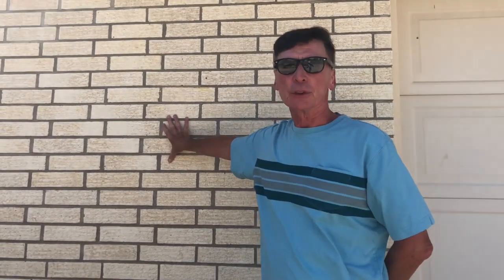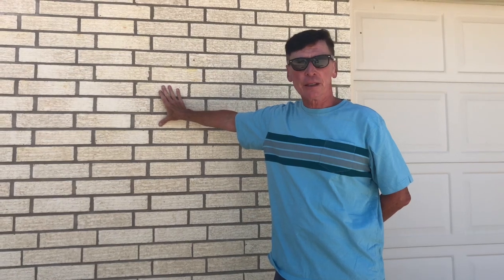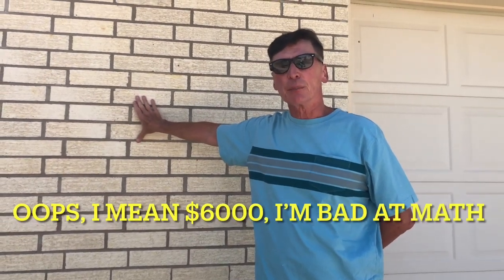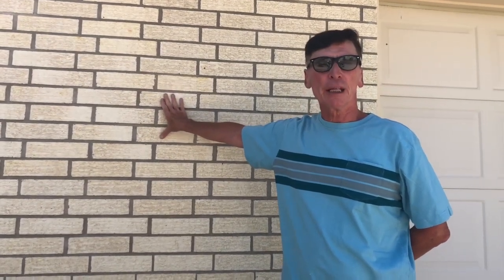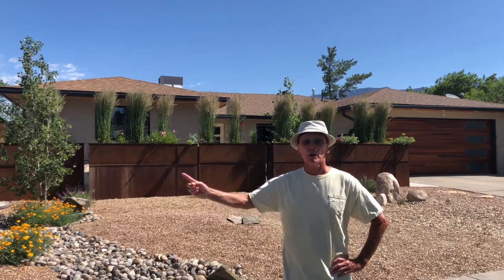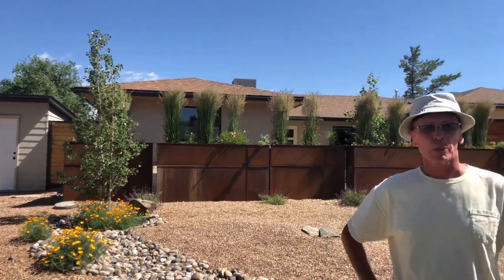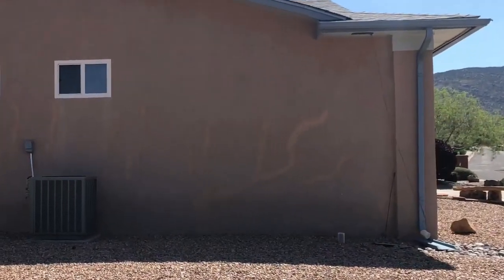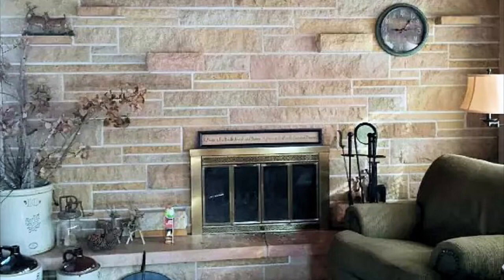Don’t paint brick! Painting or stuccoing brick is a remodeling crime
Painting or stuccoing over brick is a recent styling trend, probably influenced by television home remodeling shows like HGTV.  This trend ignores the fact that building with brick has become increasingly rare and involves an expensive material installed in a time consuming process.  Brick can serve as a maintenance-free exterior for a lifetime or more.  However, when you paint or stucco brick, you initiate a costly maintenance sequence that will continue through the life of the building.  In this remodeler’s opinion, owners and do-it-yourselfers should not paint or stucco brick.